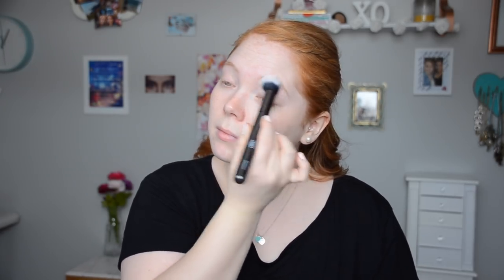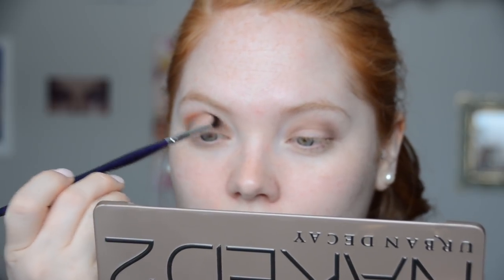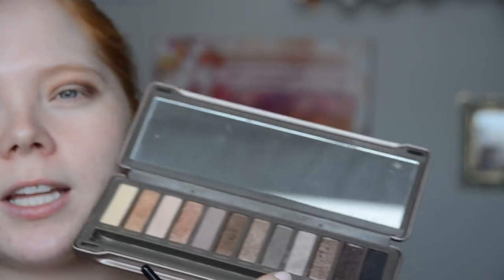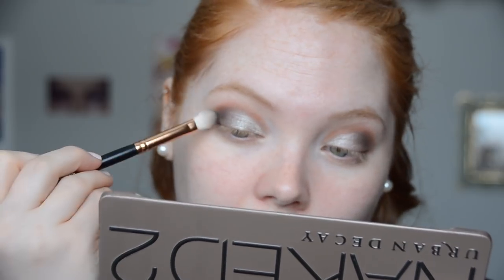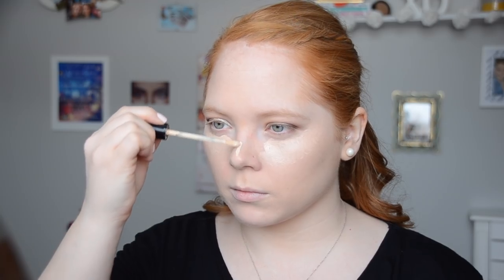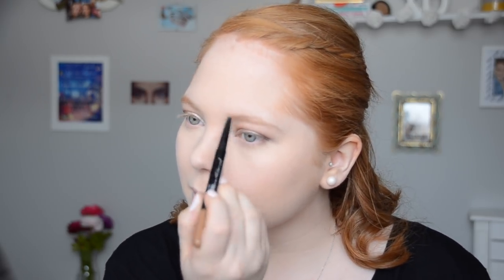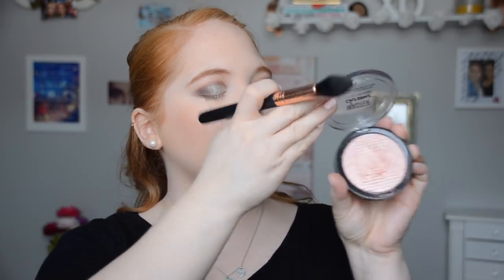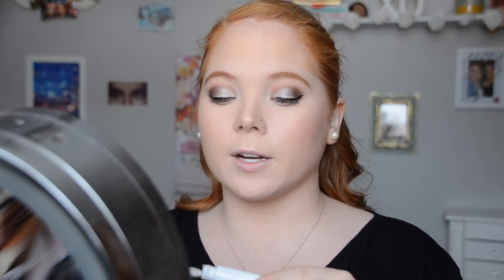Long Lasting Makeup | My In-Depth Work Routine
My makeup routine does take me a while but it's because I LOVE makeup and consider my morning makeup routine my time for me. This routine wears through my whole work day and feels great on my skin.

//PRODUCTS USED//
SMASHBOX Photo Finish Primer Oil

TOO FACED Shadow Insurance

URBAN DECAY COSMETICS Naked2 Palette

L'ORÉAL Colour Riche Monos Eyeshadow

LAURA GELLER Spackle Tinted Under Make-Up Primer Champagne

BENEFIT COSMETICS The POREfessional Face Primer

LANCÔME Teint Idole Ultra Liquid 24H Longwear SPF 15 Foundation

URBAN DECAY The Velvetizer Translucent Mix-In Medium

LANCÔME Teint Idole Ultra Wear Camouflage Concealer

CATRICE Liquid Camouflage Concealer

Rimmel Clear Complexion Powder

KAT VON D Lock-It Brightening Powder- KAT VON D
Lock-It Brightening Powder

MAYBELLINE Eye Studio Brow Define and Fill Duo Auburn

ANASTASIA BEVERLY HILLS Tinted Brow Gel Caramel

BECCA Mineral Blush Flowerchild

PHYSICIANS FORMULA Butter Bronzer Murumuru Butter Bronzer

MAYBELLINE FaceStudio Master Chrome Metallic Highlighter

NARS Larger Than Life Eyeliner

L'ORÉAL Infallible Super Slim Liquid Eyeliner

L'ORÉAL Voluminous Lash Primer

LANCÔME Hypnôse Drama Instant Full Volume Mascara

L'Oréal Paris Colour Riche Matte Lip Liner Matte in Manhattan

LANCÔME Matte Shaker High Pigment Liquid Lipstick Kiss Me Cherie

Maybelline Facestudio Master Fix Wear-Boosting Setting Spray Translucent

FAQ:
What camera do you use?
Nikon D5100
How old am I: 26
Are you a natural redhead: YES